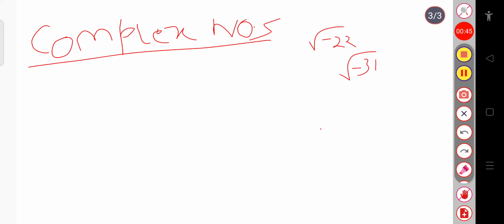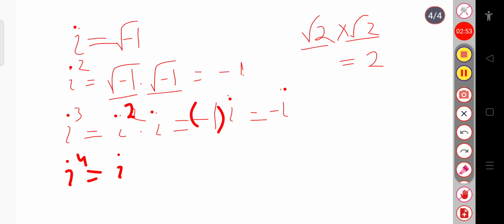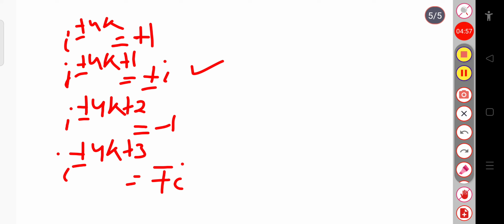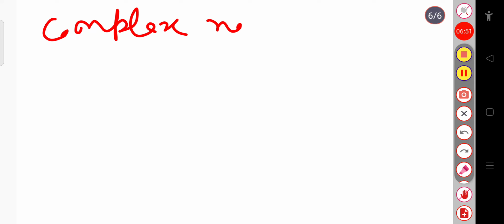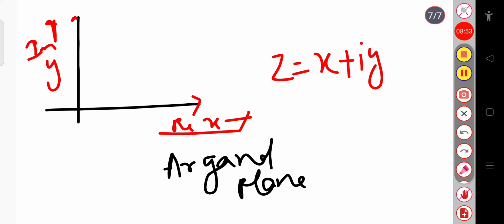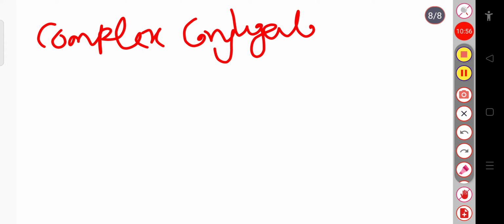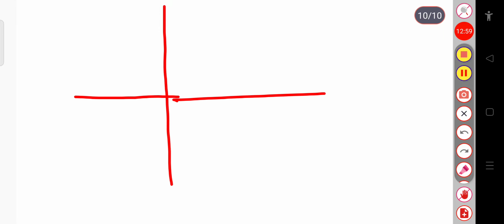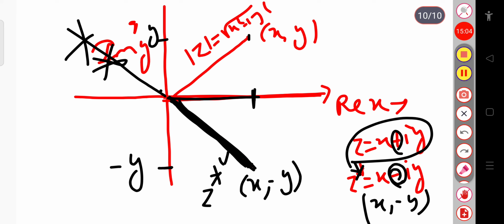Complex Numbers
Complex Numbers, Complex Conjugate Numbers,It's representation in Argand plane